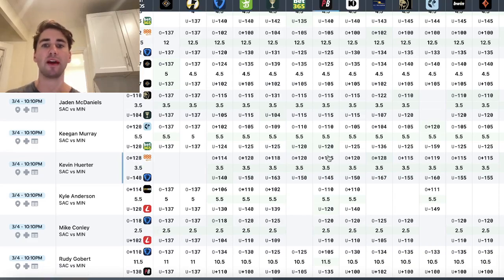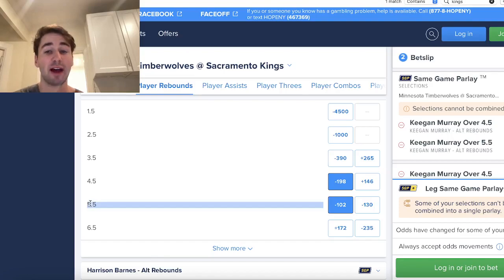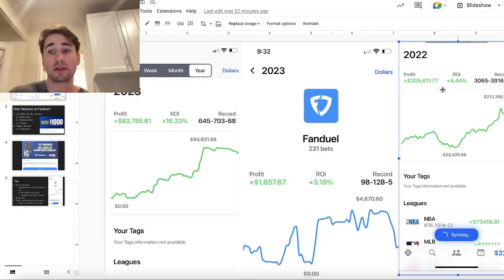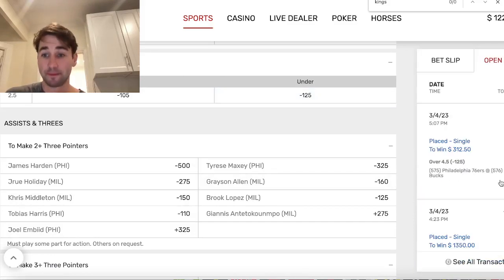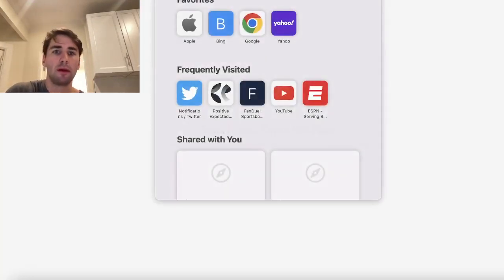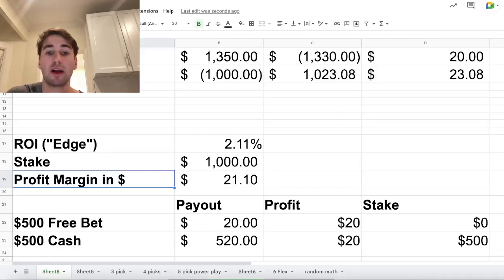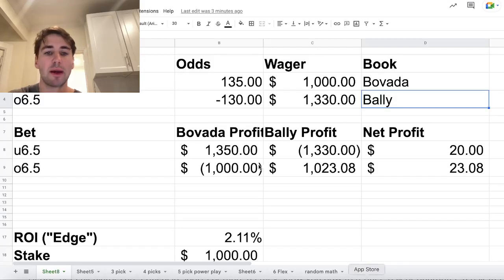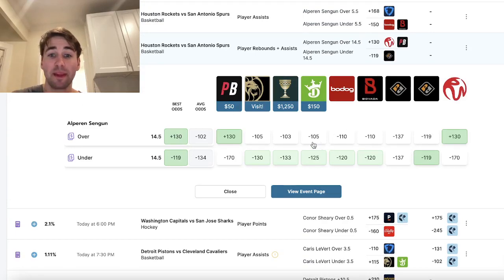Player Prop Madness: TONS of Sharp Picks for Tonight!